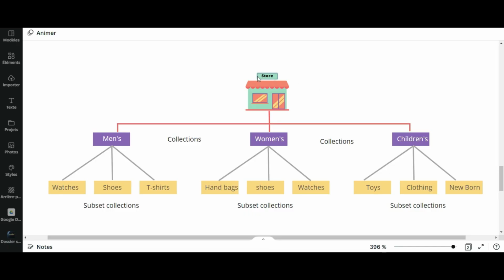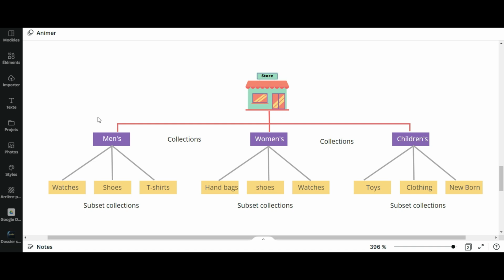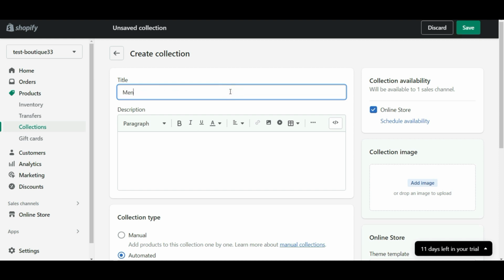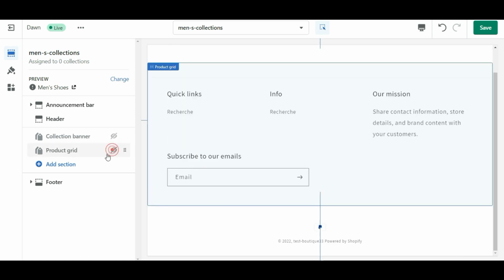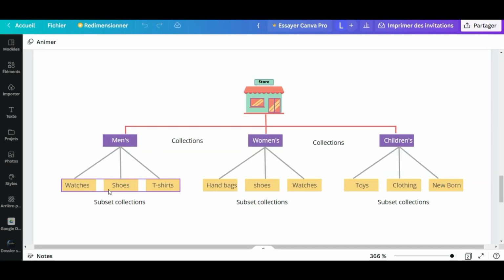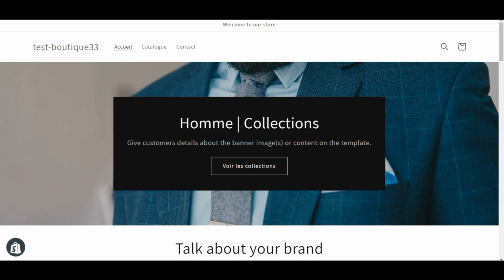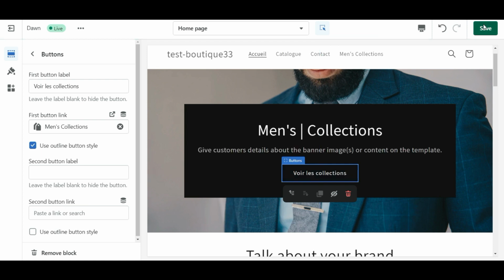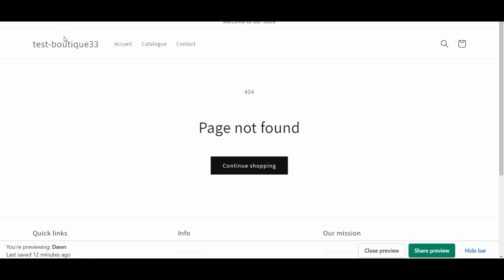Shopify: Create a "Subset collections"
Hi guys!
In this video, i'm going to show hot to create a subset collections to your Shopify store. This is the only way to create it, so follow this video till the end.

Cheers!